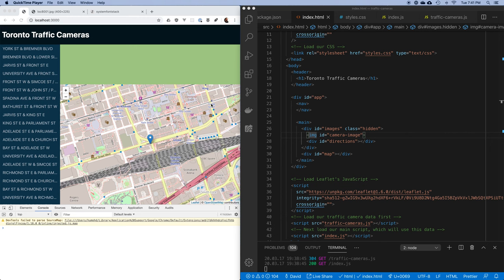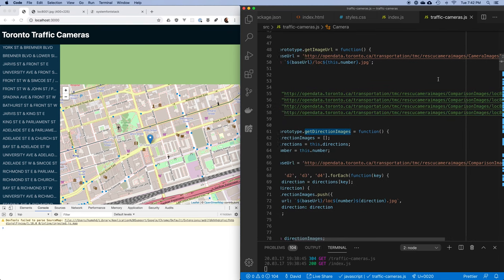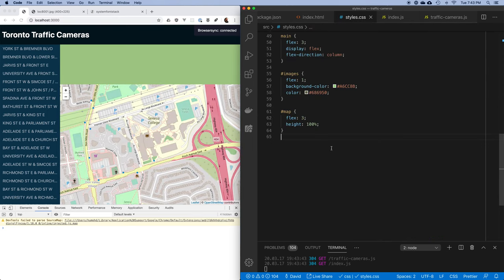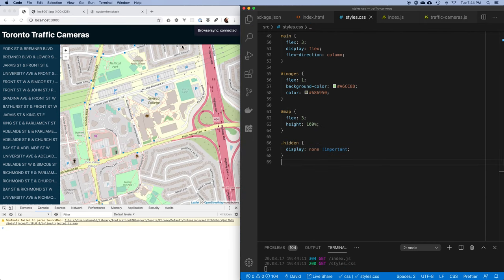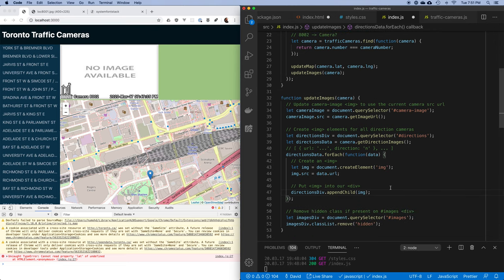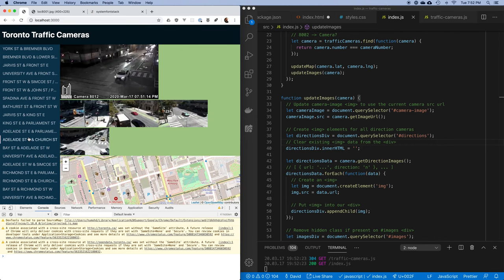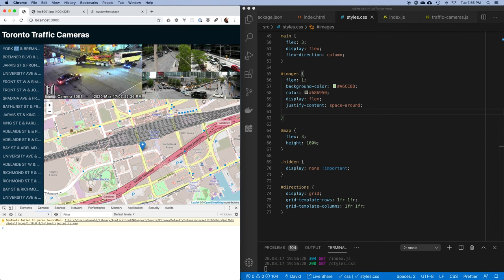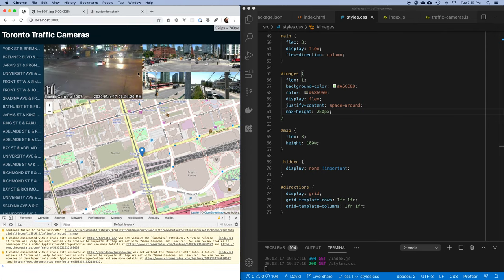Traffic Cameras Example: Part 6/6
Show live camera images when clicking the menu, fixes to the CSS.